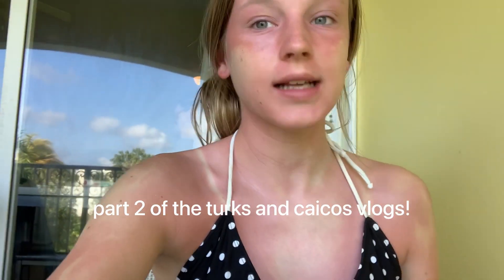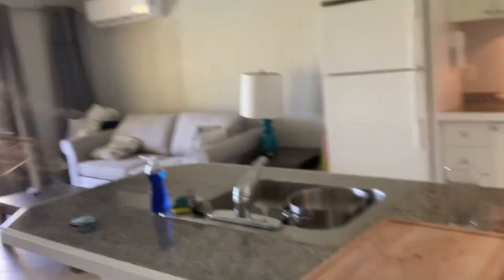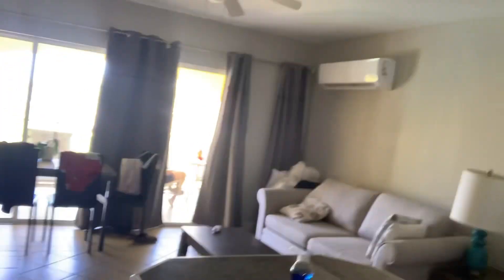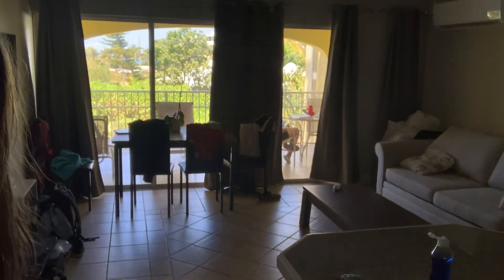turks and caicos vlog part 2!!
hey guys! once again sorry for the late upload i was traveling and it’s been really late but i hope you enjoy this next vlog coming soon!